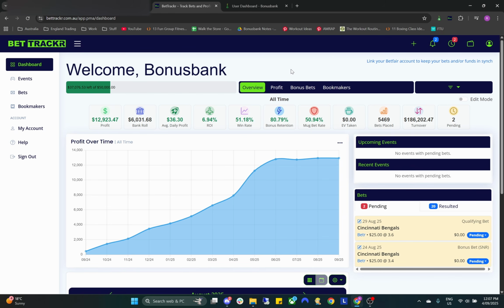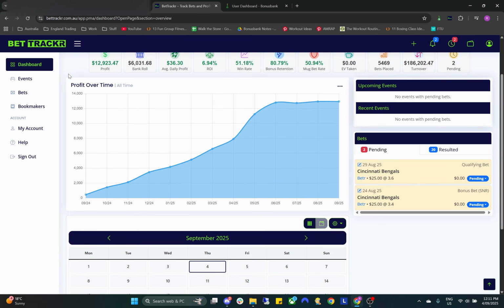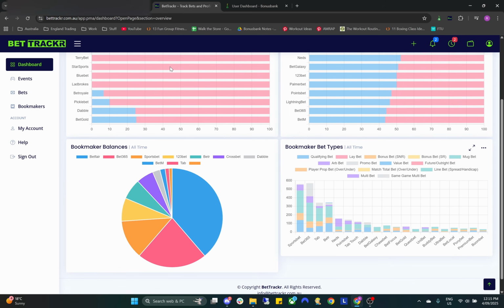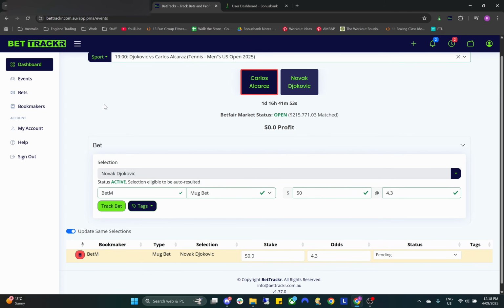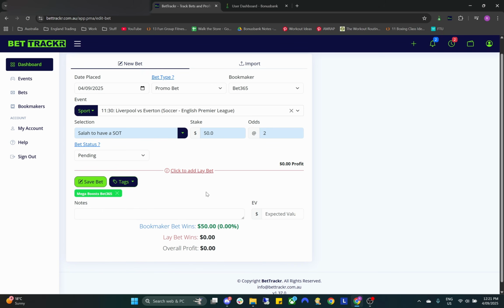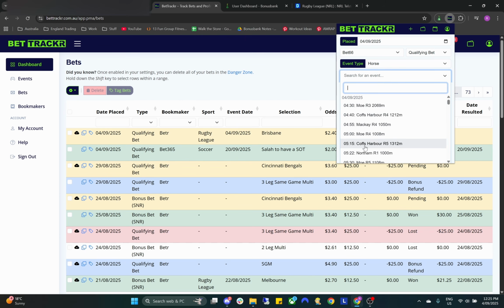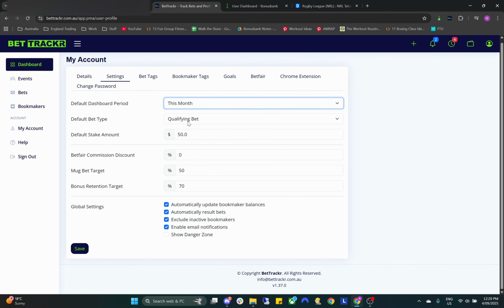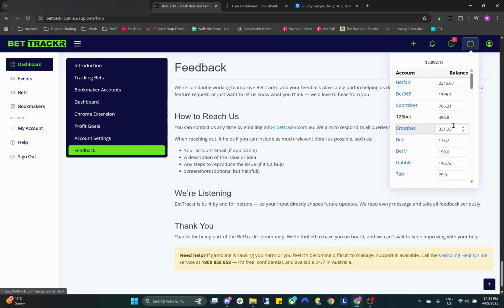BetTrackr: Track All Your Bets and Profit in One Place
BetTrackr is the bet tracker built for Australian matched bettors. Track every bet, every profit and every bonus bet across all your bookies in one place, no spreadsheets needed. It even watches your account health so you can keep your bookie accounts open longer. It works hand in hand with BonusBank and imports your bets straight across.